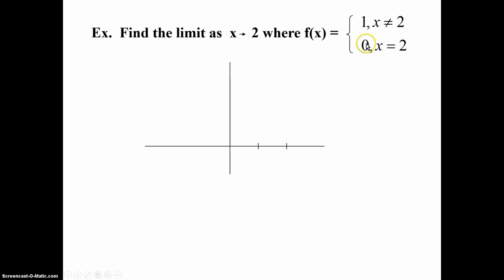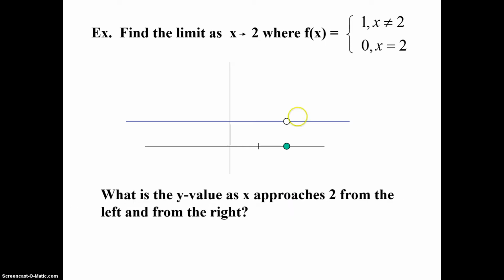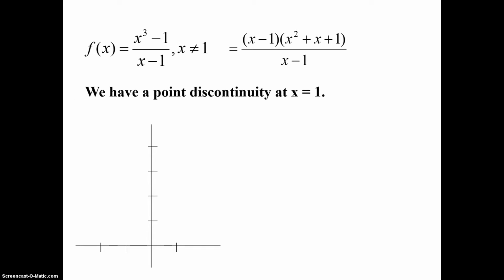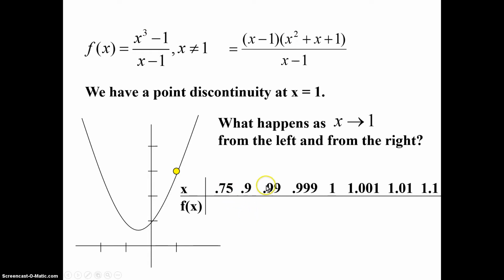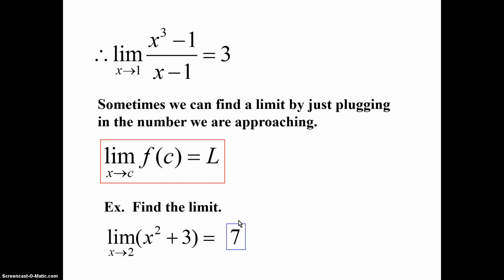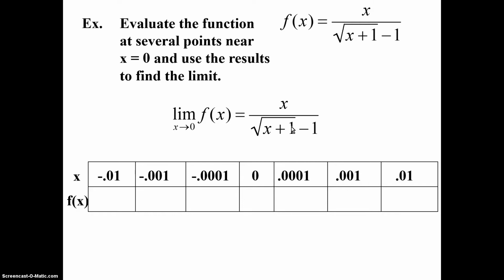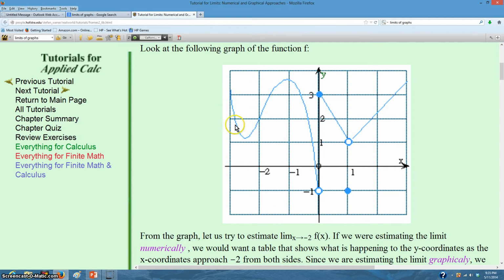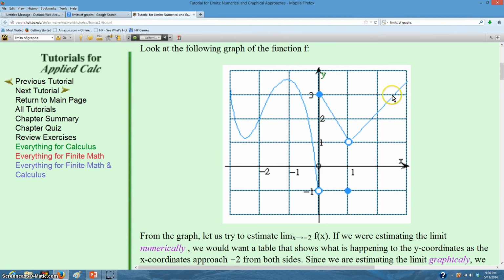Limits Part 2